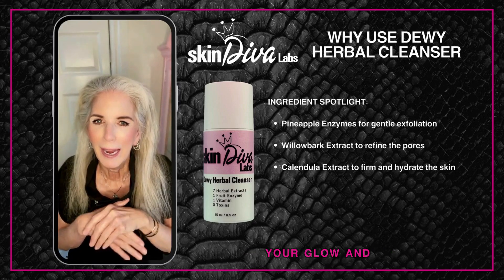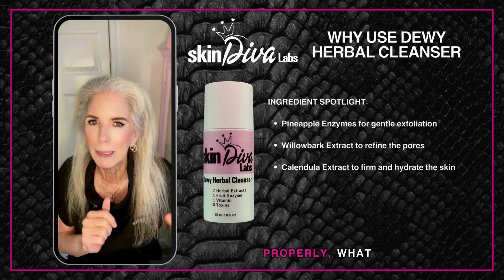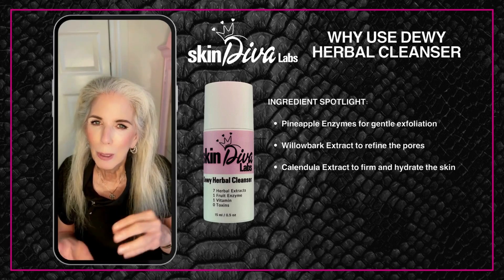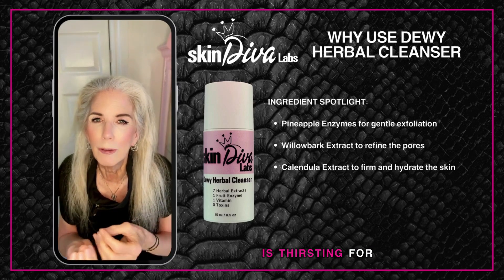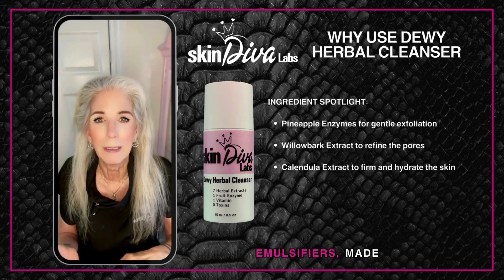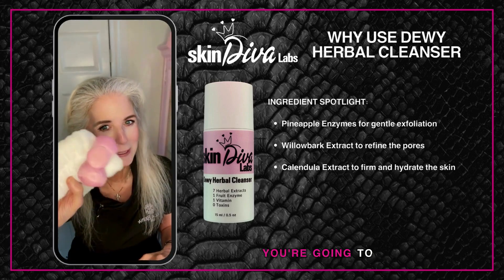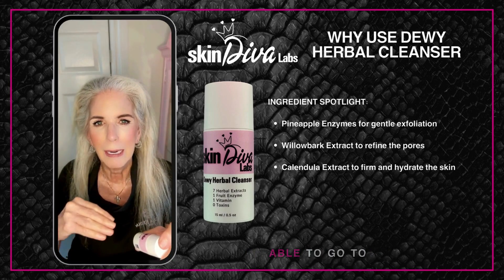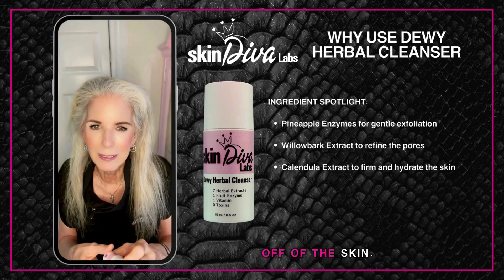Why Your Skincare Needs Our Emulsifier-Free Cleanser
Unlock the secret to a radiant complexion with Bella Reina Spa's Dewy Herbal Cleanser! Discover why the right cleanser and toner are pivotal for your daily skincare routine.

- Learn why emulsifiers in cleansers can harm your skin by stripping away essential oils.

- Understand the importance of proper skin prep to ensure subsequent products absorb effectively.

- Explore the benefits of Dewy Herbal Cleanser, crafted without emulsifiers and toxins like parabens.

- See how the pineapple enzyme in our cleanser mildly exfoliates and removes makeup effortlessly.

- Find out how our cleanser helps achieve pH balance, leaving your skin soft and ready for the next step in your skincare regimen.

Infused with powerful ingredients such as Pineapple Enzymes for gentle exfoliation, Willowbark Extract to refine pores, and Calendula Extract to firm and hydrate the skin, this cleanser works wonders from the moment it touches your skin.

But what sets the Dewy Herbal Cleanser apart? It's not just about removing grime, sebum, and makeup – it's about keeping your skin's happy moisture intact while giving you that spa-like feeling every time you use it.

But don't just take our word for it – experience the Dewy Herbal Cleanser for yourself and unlock your skin's true radiance. Say goodbye to dull, tired-looking skin and hello to a refreshed, revitalized complexion that glows from within.

Here's to radiant, beautiful skin with Bella Reina Spa!

💄💋 We have monthly live events on all things skincare, beauty, and spa.

Plus grab your copy of our:
🌟💫 FREE Skin DIVA 101 E-Book - Get Facial Perfect Skin from the Pros
Want to unlock the secrets to radiant, healthy skin?

💄👸 Get ready to embrace your inner goddess by attending our FREE Live Virtual Events and grabbing your own copy of this enchanting Exclusive FREE Guide, brimming with power, and soul-stirring beauty and skincare secrets.

Bella Reina Spa & Beauty is a channel that brings you the best in beauty, with the latest in skincare and facial treatments. Through our videos, you will discover the skincare pro secrets for beautiful, healthy glowing skin from the inside to the outside.

Do you need a personal skincare guide? Shop for the absolute best in global beauty brands